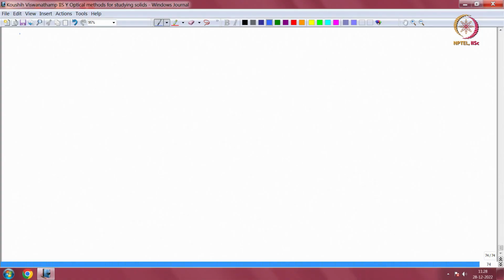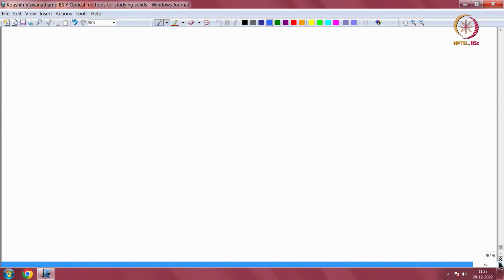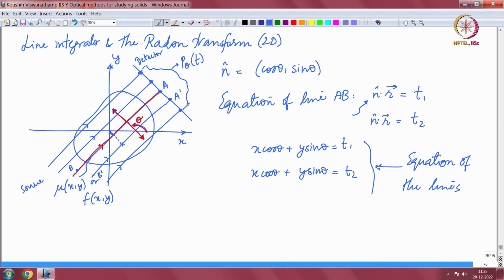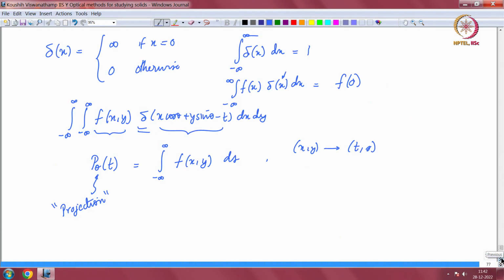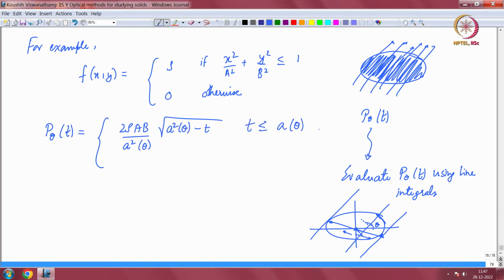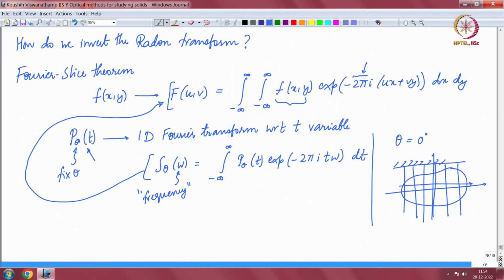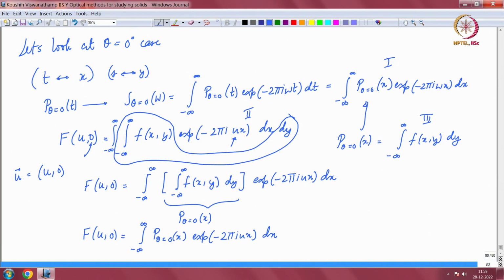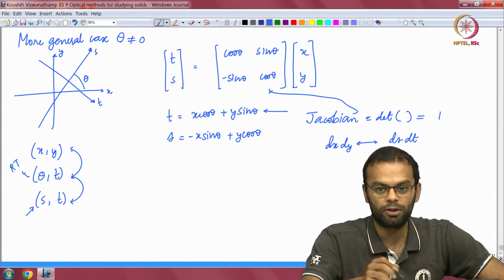Lec 40 Rays and the Radon transforms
Delta function, Projection, Radon transform, Fourier slice theorem